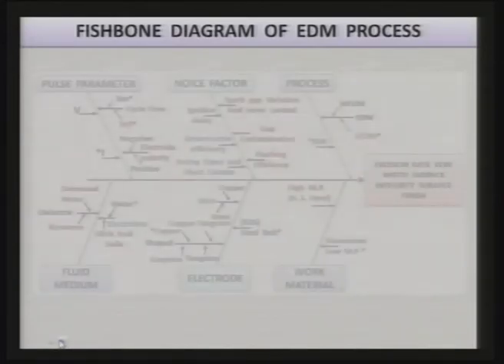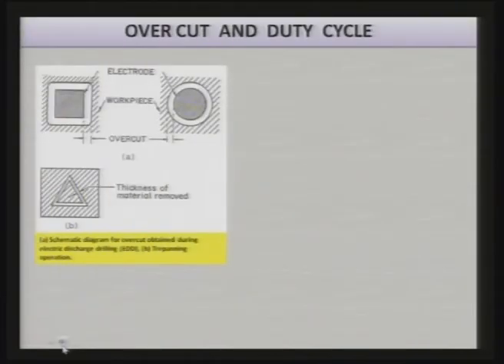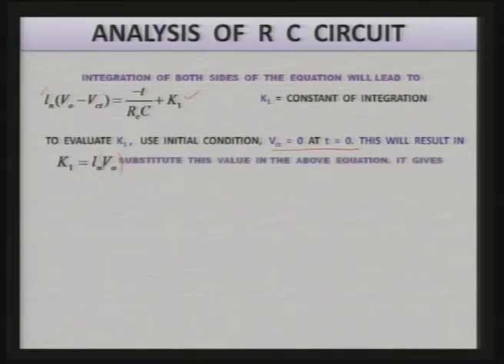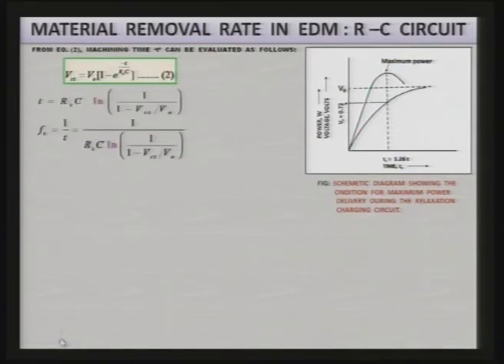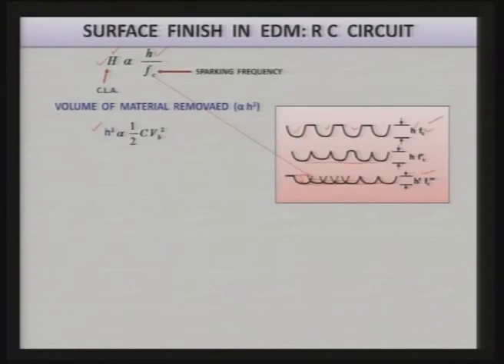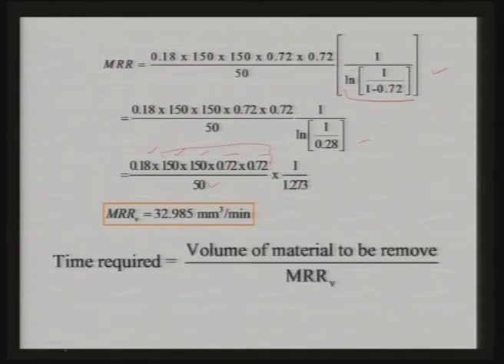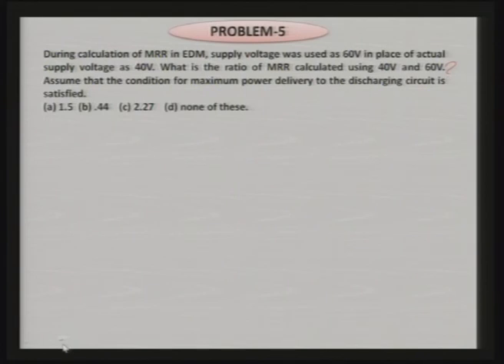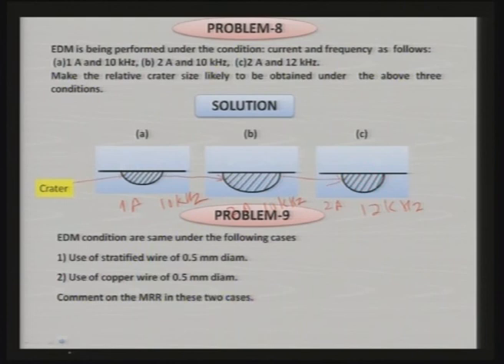Mod-01 Lec-18 Advanced Machining Processes